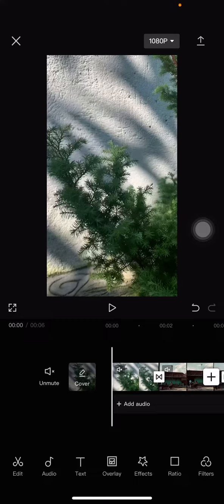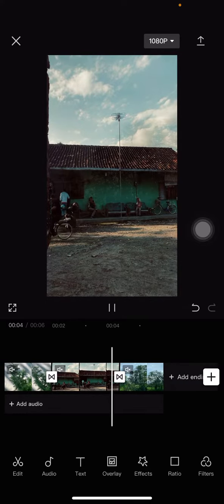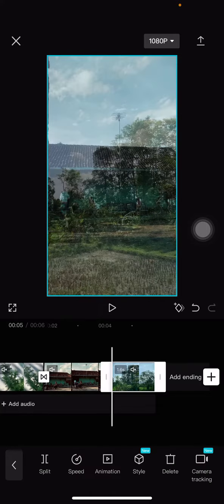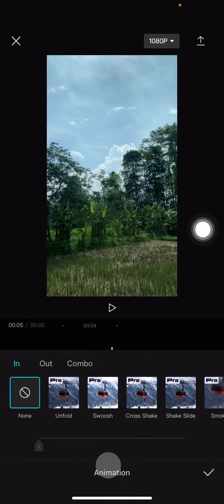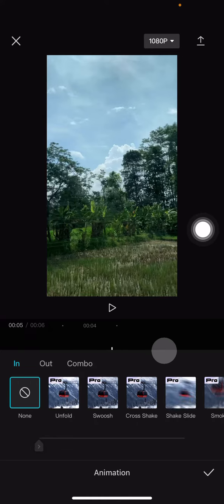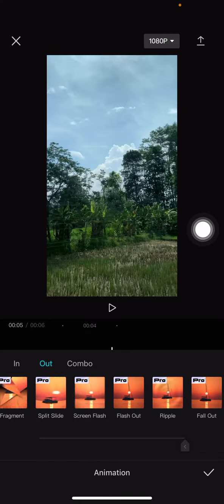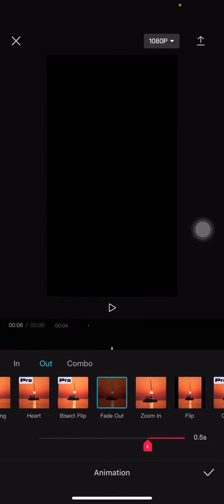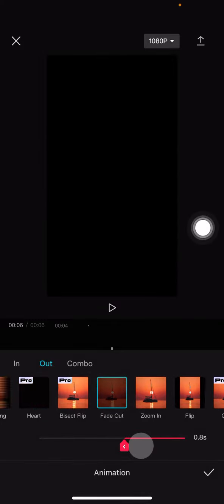How to Make a Good Ending to Your Video by CapCut on iPhone? Video perfectly End with This Tips!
It is little bit disturbing when watching video but in the end the video is stop right away. Let'e make the ending better by having this on your video! Watch till the end